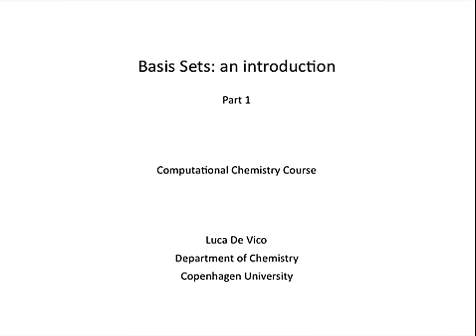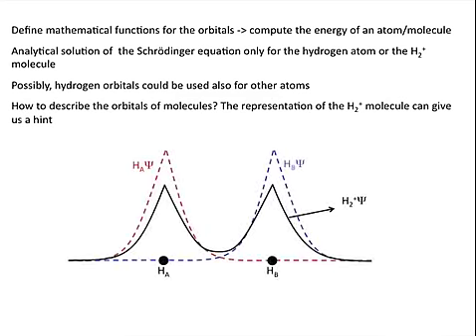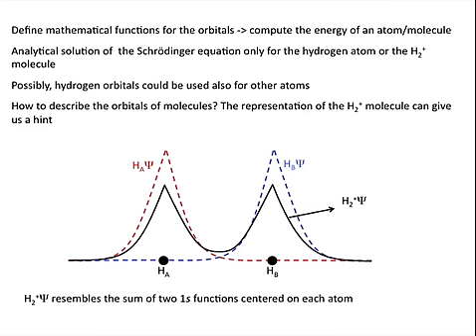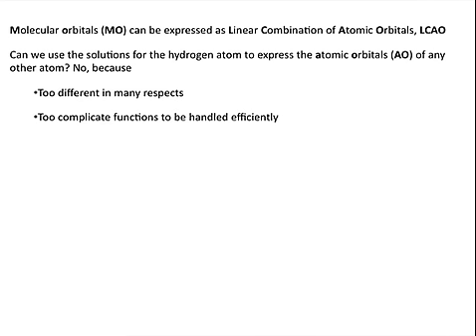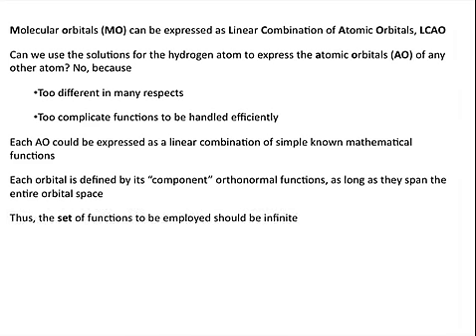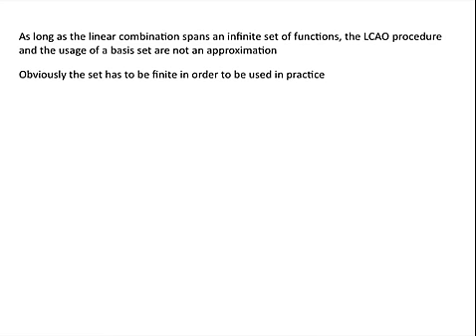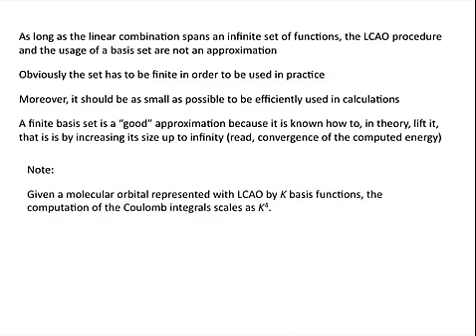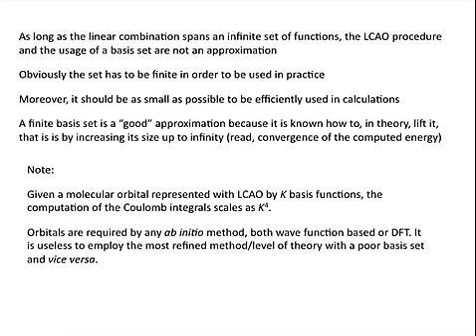BasisSetIntroduction-01.mov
First part of an introduction to basis sets, as part of the Computational Chemistry course at the Department of Chemistry, Copenhagen University.